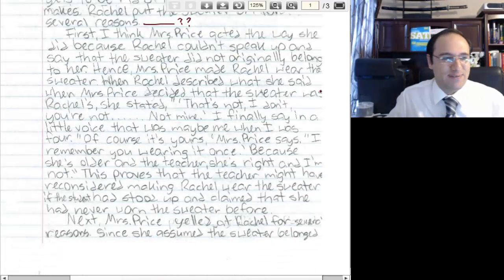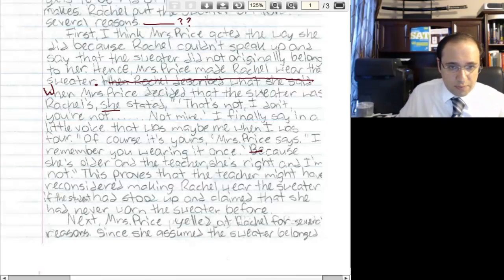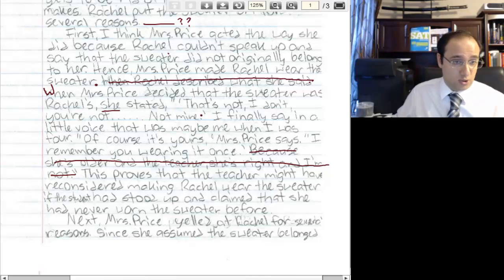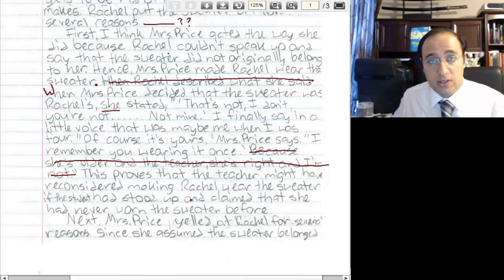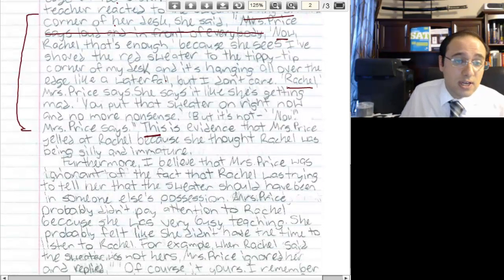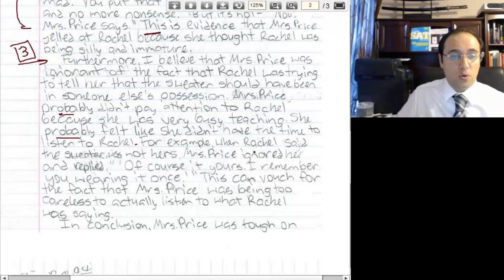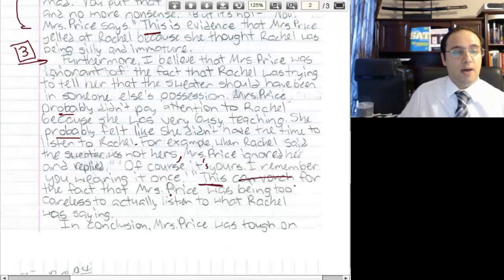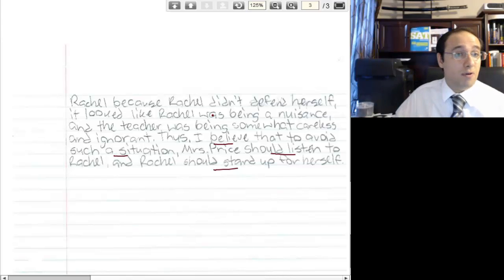Bergen Academies Test Essay Eleven